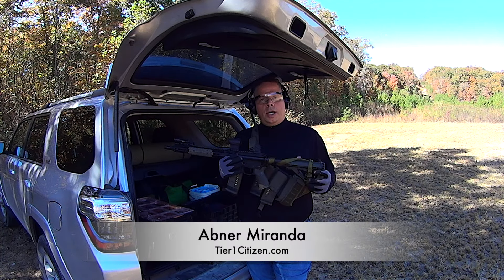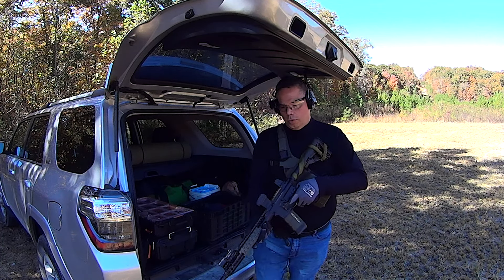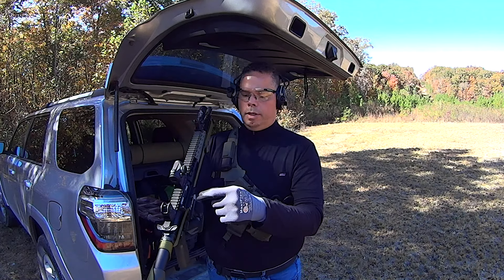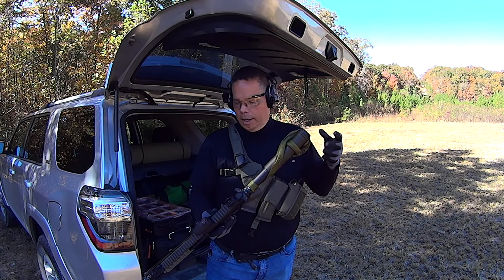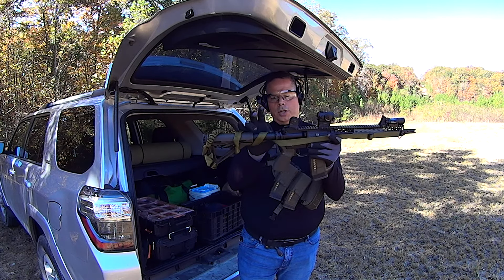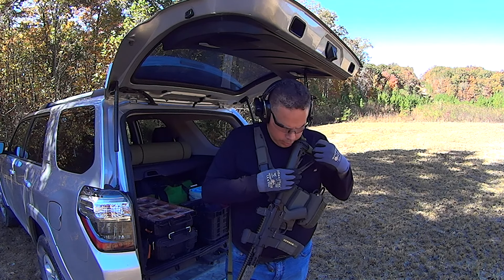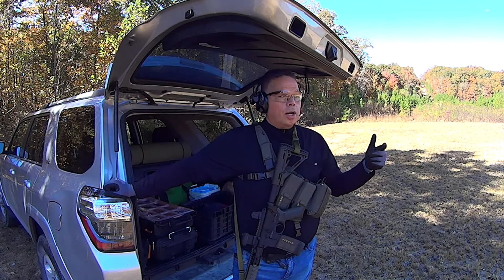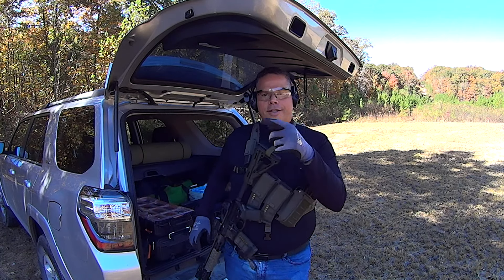How to Retain Your Tier 1 Citizen 2 Point Sling to Your Rifle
Lights Used:
INFORCE WML
INFORCE APL
INFORCE WILD2
INFORCE TFX

Holsters:
Phillip McGuire: T1C Holster
Minuteman Defense: Gat Caddy
T.REX Arms: Sidecar
Bravo Concealment: Torsion